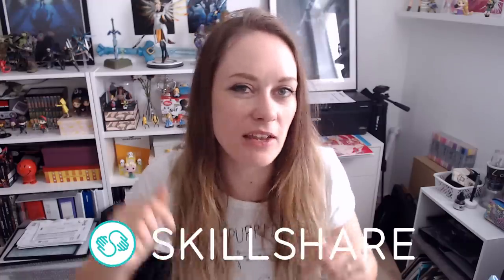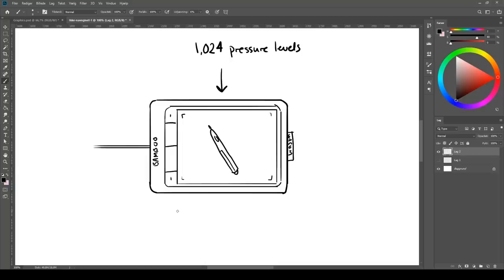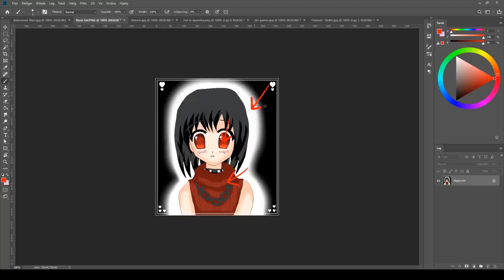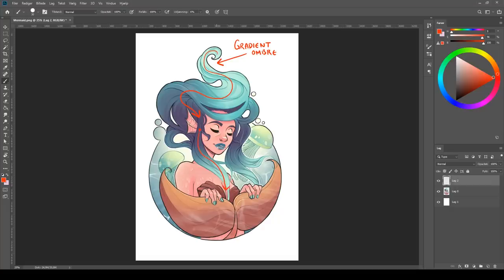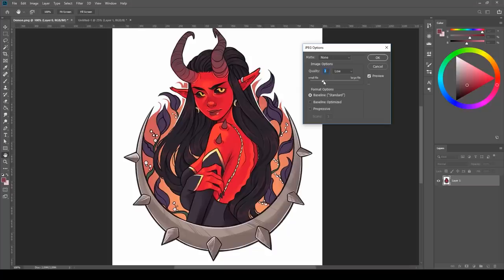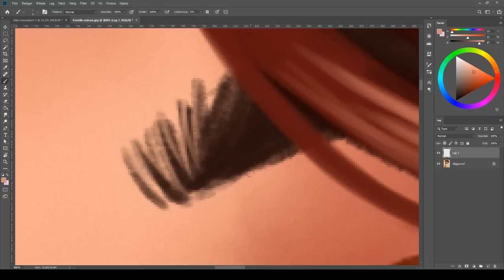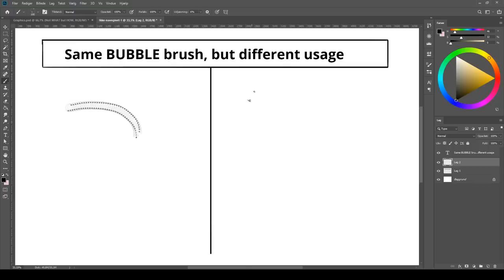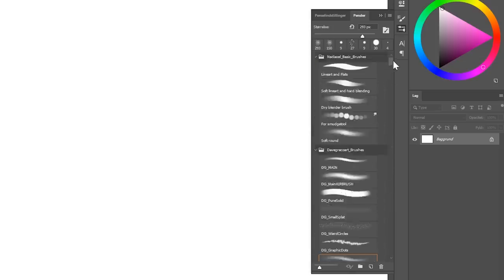⚠️ 10 Digital Art Mistakes we probably ALL DID or STILL DO!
🌟 The first 500 people to sign up via my link will get two FREE months of Skillshare Premium

Painting Light and Shadow: The Basics for Portraits and Characters (recommended Skillshare class):

✦ Get CLIP STUDIO PAINT (my main drawing app) for Windows, macOS, iOS, Android, and Chromebook ›

› Webtoons | Nadiaxel

► Sims shop music by Jerry Martin and Marc Russo